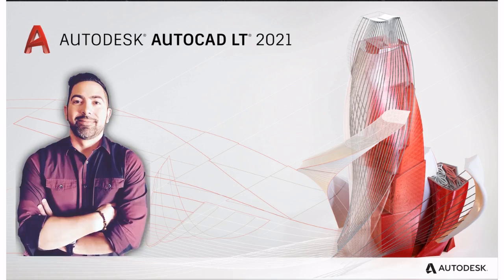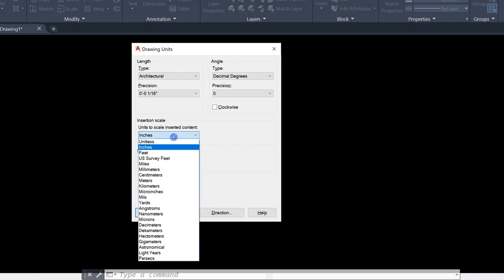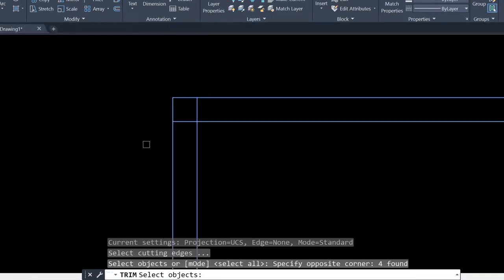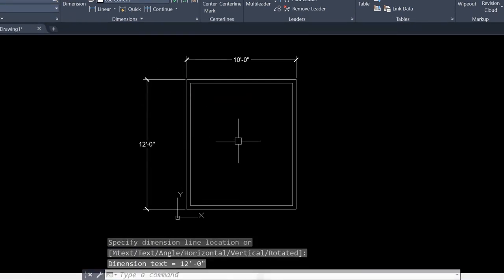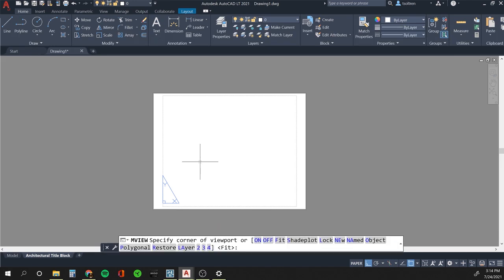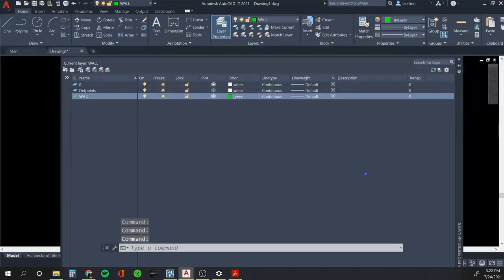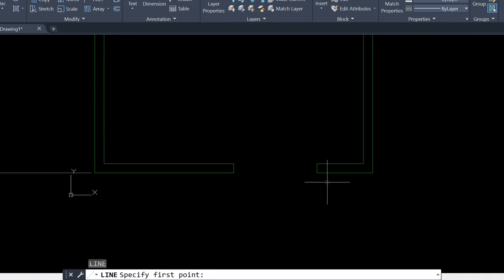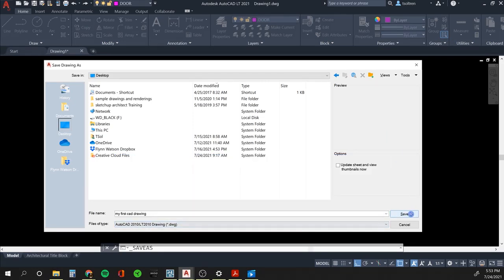AutoCAD Essential Training for Beginners (Fast Track)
This course is designed for the absolute beginner in Autocad. No experience is necessary. We will start with building a room design, dimensioning it, adding text, doors and printing to scale. Students should have access to Autocad LT, Pro or autocad online. This course will primarily go over the basics of Cad drafting of Architectural plans.